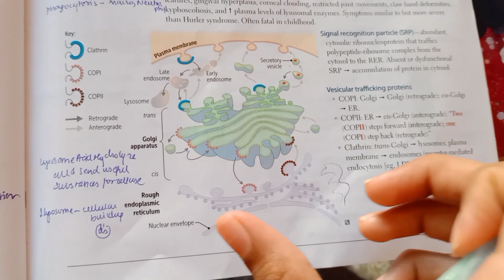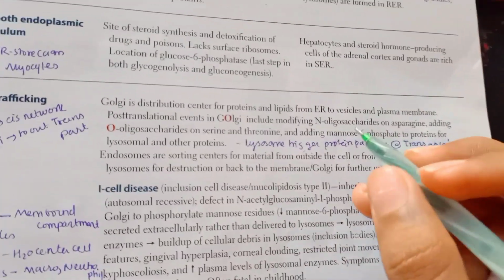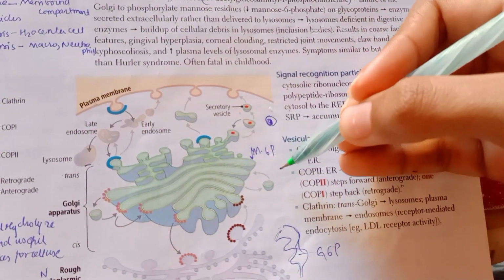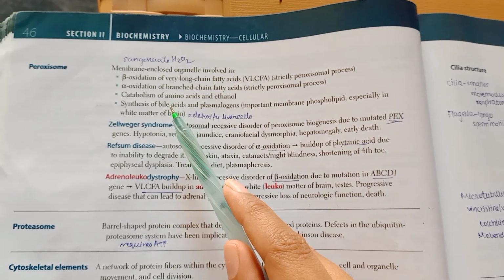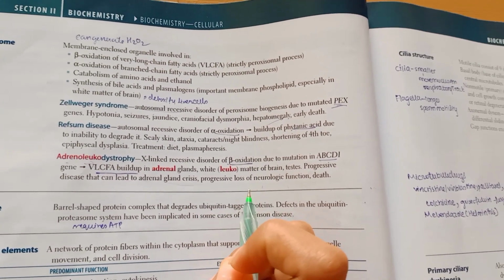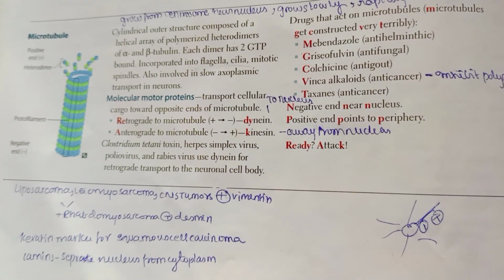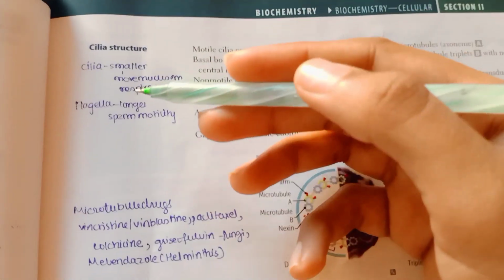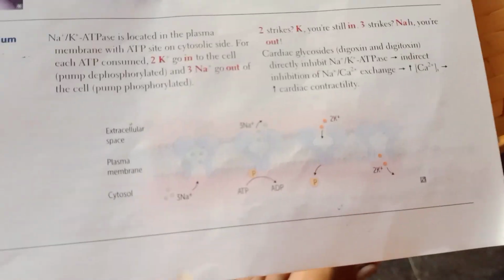biochemistry part -3/first-aid